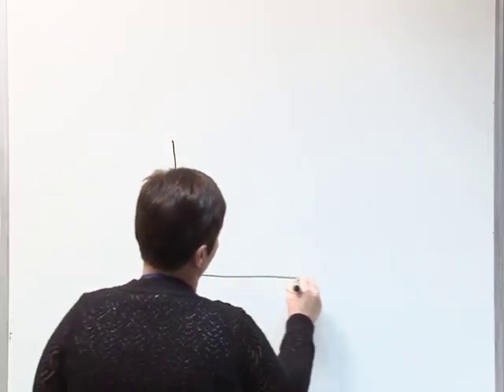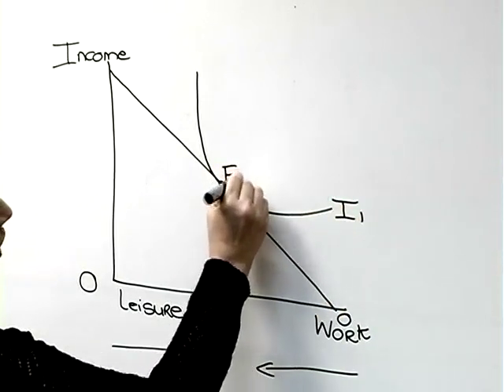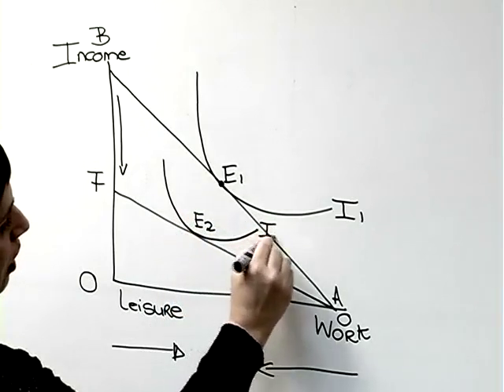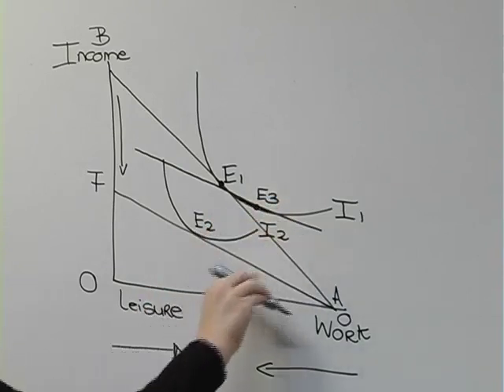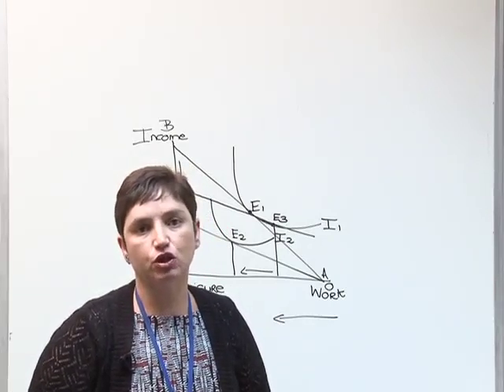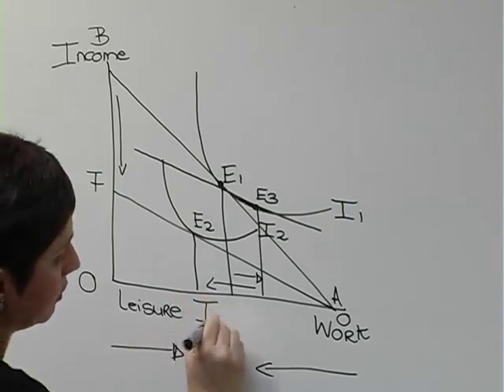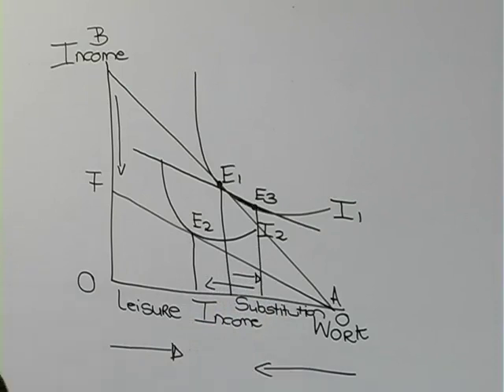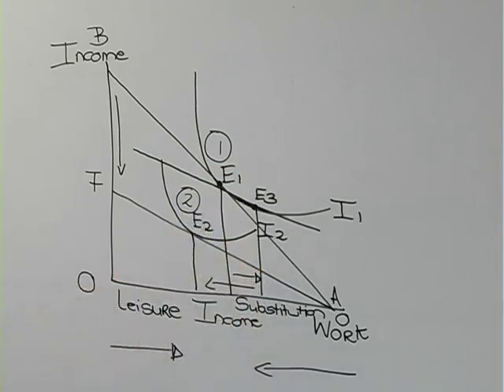Public_Economics_6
Description